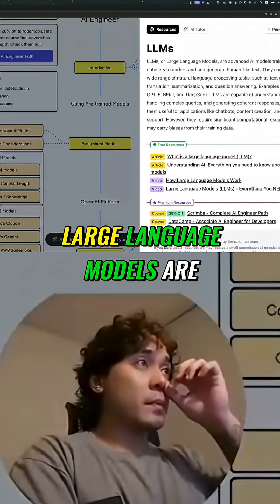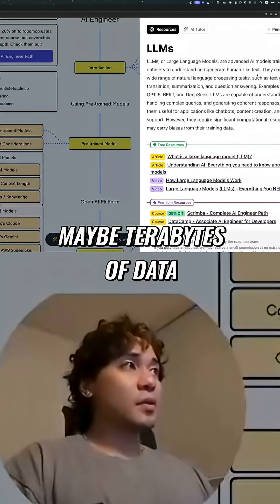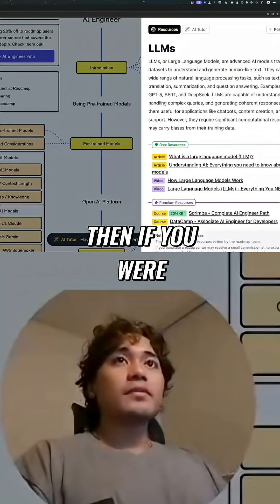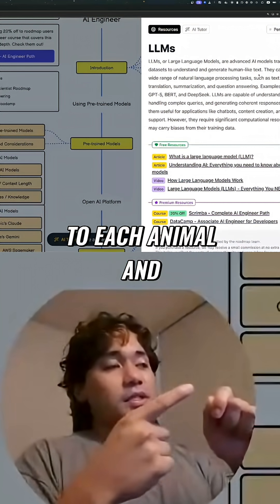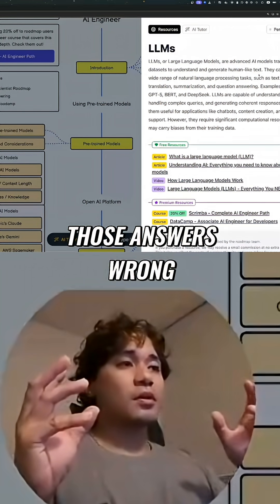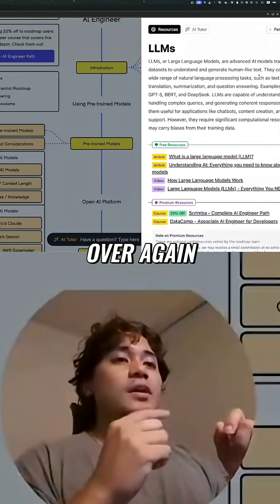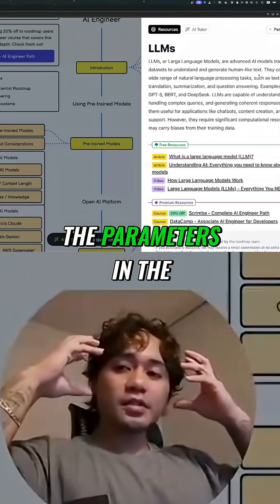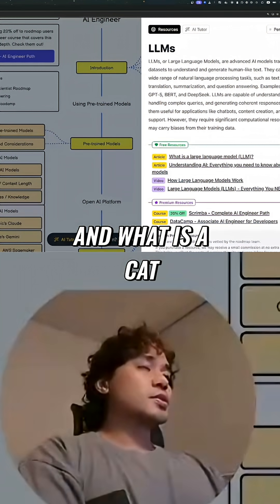Large Language Models Explained: Baby Analogy Simplifies AI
LLMs learn like babies: shown data repeatedly, they adjust internal 'parameters' to recognize patterns. A simple way to grasp how these massive AI systems function. The more data, the sharper the AI.